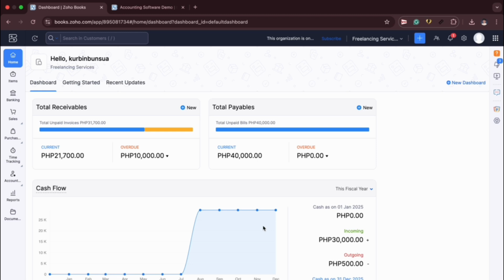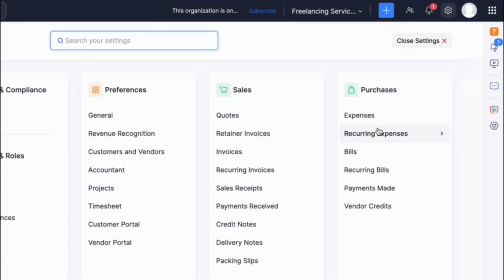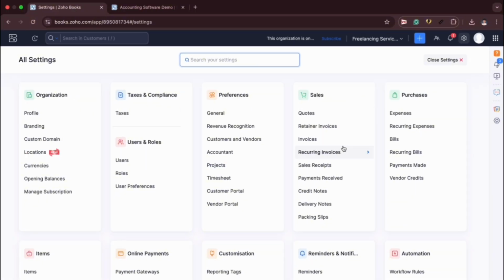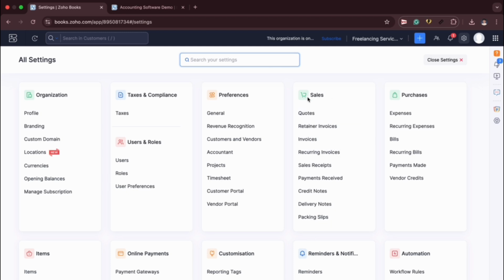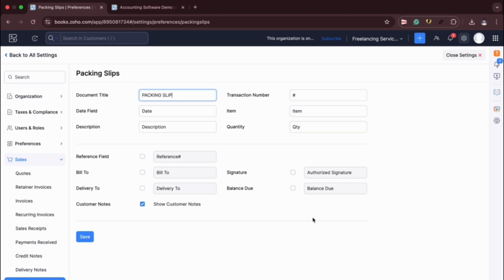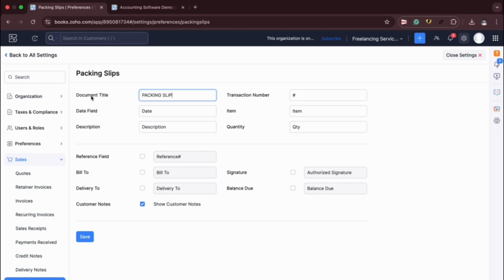How to Customize Packing Slip in Zoho Books [QUICK GUIDE]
In this video, I'm going to show you how to customize packing slip in Zoho Books.